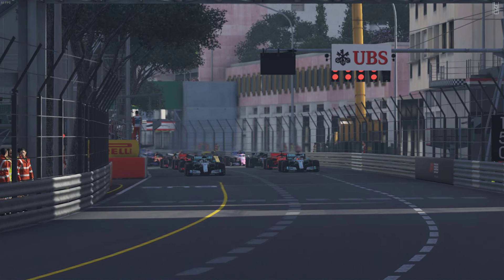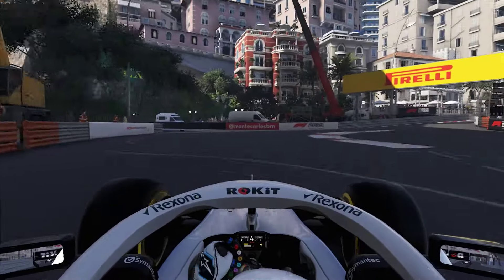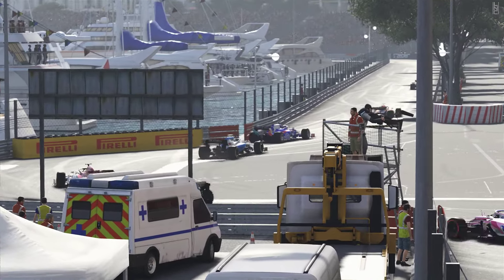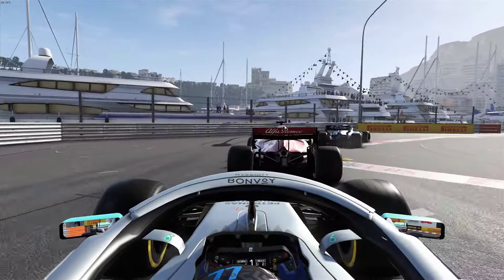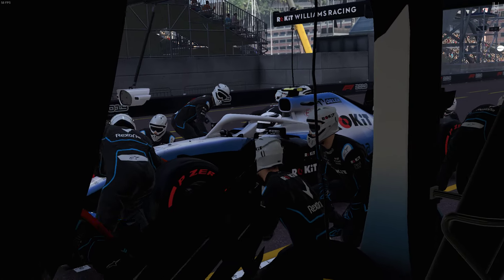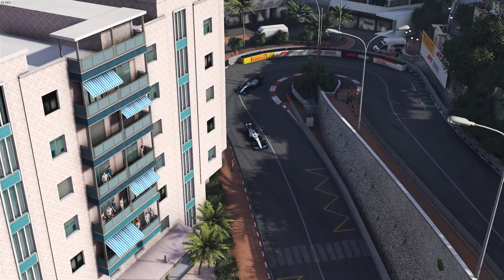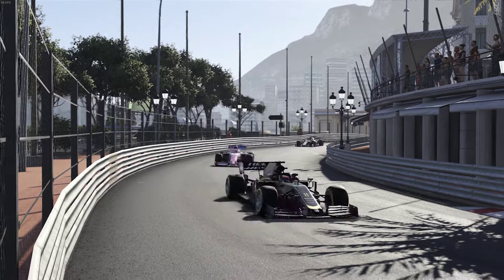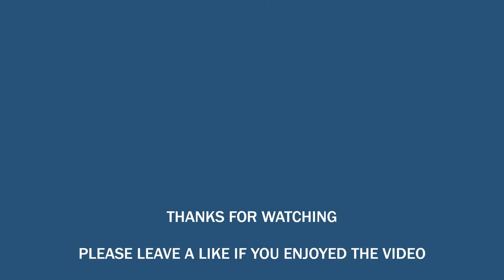F1 2019 Career Part 6 - New Performance Patch = Potato Williams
F1 2019 Career with Williams - Monaco Grand Prix

Driving with Xbox One Controller